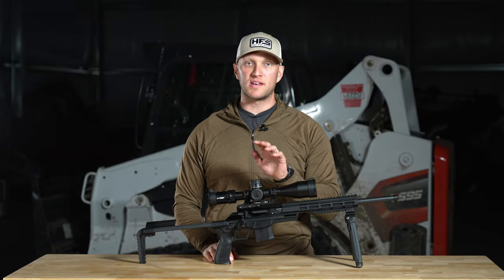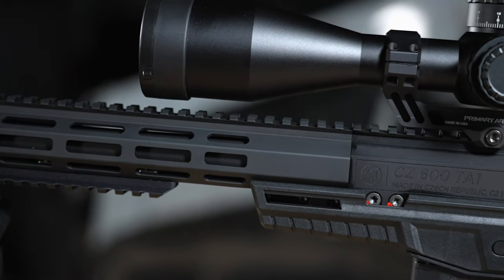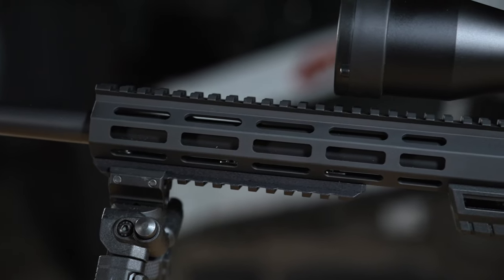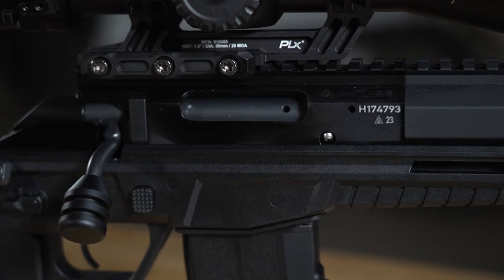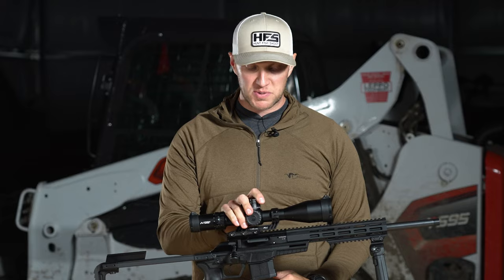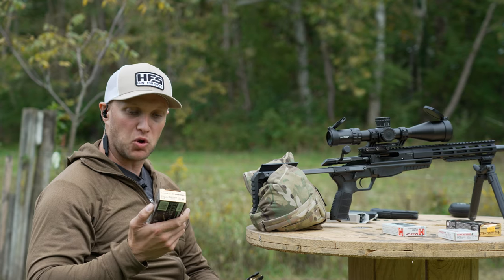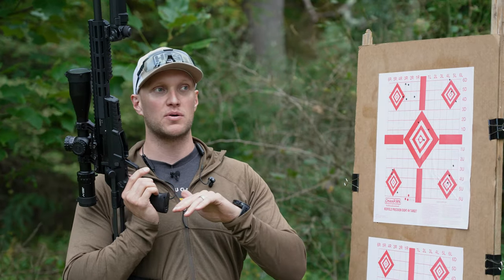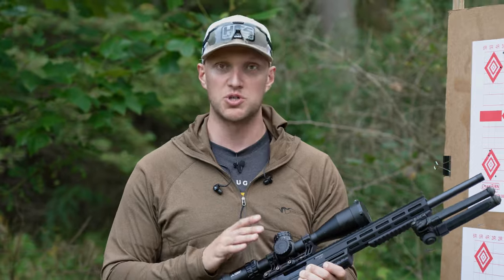CZ 600 Trail Review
CZ 600 Traill is a unique rifle which could fill a variety of roles. It’s light weight compact build couple be a perfect truck or back pack gun for the woods.

This bolt action rifle was chambered in .223 with a 1/7 twist cold hammer forged barrel at 16.2 inches in length. It is threaded and a heavier contour. The trigger is a crisp two stage adjustable and AR 15 like safety selector. The stock collapses and extend for different lengths of pull but it is a bit wobbly and not ideal as a precision rifle rig.

In testing we experienced 1-2” groups with Federal Gold Medal Match, Nosler Varmageddon and Sellior and Bellot 77 OTM ammo. It’s an accurate back pack and truck gun but not precision rifle capable.

It’s an awesome concept in the CZ 600 Trail with tons to offer thanks to the lightweight aluminum chassis with MLok slots and a smooth running action and 60 degree bolt throw. It is also capable of taking standard AR magazines whether it is  PMAGS or metal USGI ones. Let us know what you think!